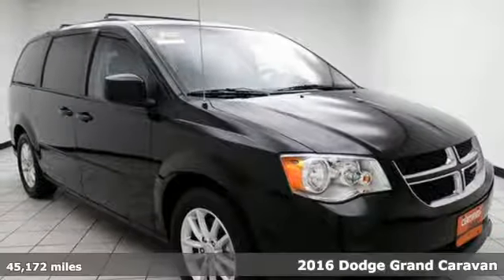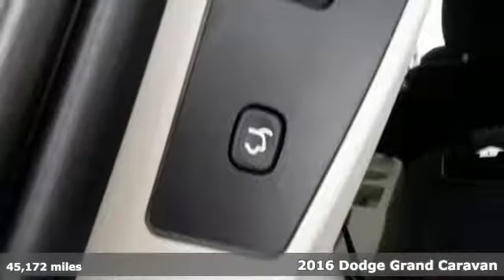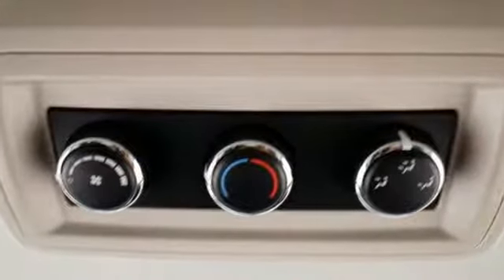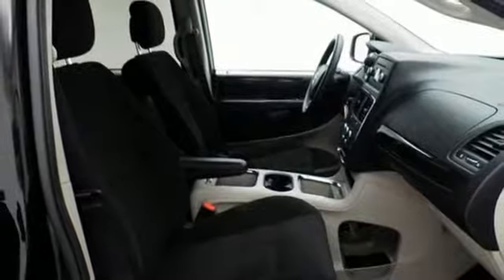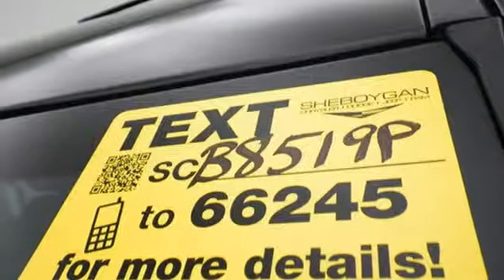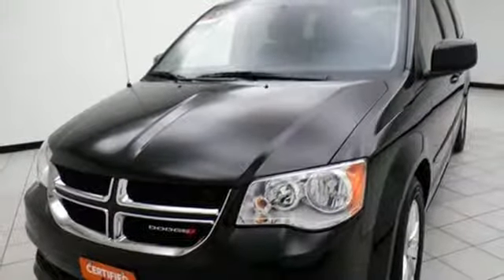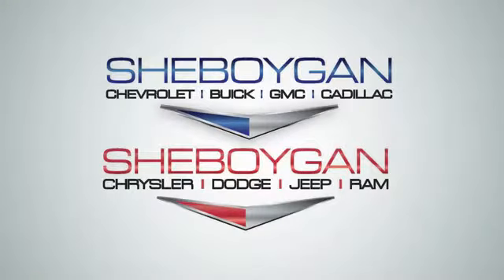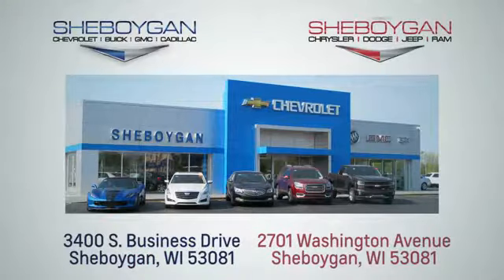Certified 2016 Dodge Grand Caravan Oshkosh WI Sheboygan, WI B8519P - SOLD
Year: 2016
Make: Dodge
Model: Grand Caravan
Trim: SXT
Engine: 3.6L V6
Transmission: Automatic 6-Speed
Mileage: 45172
Stock #: B8519P
VIN: 2C4RDGCG3GR357170
2016 Dodge Grand Caravan SXT Certified. Chrysler Group Certified Pre-Owned Details:brbr * Limited Warranty: 3 Month/3000 Mile (whichever comes first) after new car warranty expires or from certified purchase datebr * Warranty Deductible: $100br * 125 Point Inspectionbr * Powertrain Limited Warranty: 84 Month/100000 Mile (whichever comes first) from original in-service datebr * Roadside Assistancebr * Vehicle Historybr * Transferable Warrantybr * Includes First Day Rental Car Rental Allowance and Trip Interruption Benefitsbrbr** ACCIDENT FREE TITLE ** ** 7 PASSENGER ** ** MP3 READY ** Power 2-Way Driver Lumbar Adjust Power 8-Way Driver Seat.brSheboygan Chevrolet Buick GMC Cadillac in Sheboygan WI also serving Green Bay Wausau Madison WI and Milwaukee Appleton WI is proud to be an automotive leader in our area. Since opening our doors Sheboygan Chevrolet Buick GMC Cadillac has kept a firm commitment to our customers. We offer a wide selection of vehicles and hope to make the car buying process as quick and hassle free as possible.brReviews:brbr * Versatile seating and cargo bay configurations; affordable base price. Source: EdmundsbrbrThree dealerships two locations one goal to be your dealer! At Sheboygan Chevrolet Chrysler we walk it with pride! Our Sales personnel are non-commissioned which means we pay their wages not you!

Address:
3400 South Business Drive